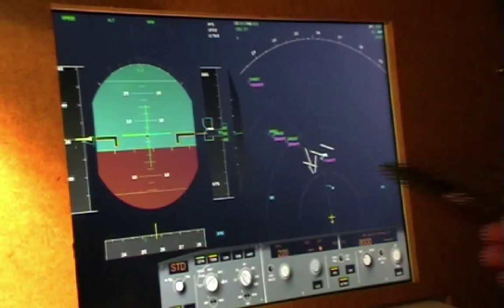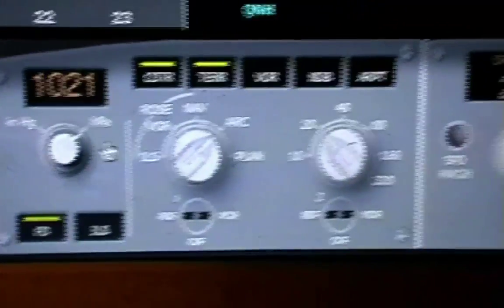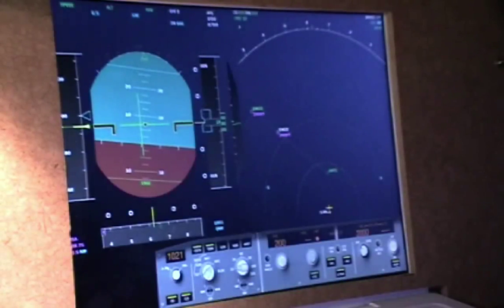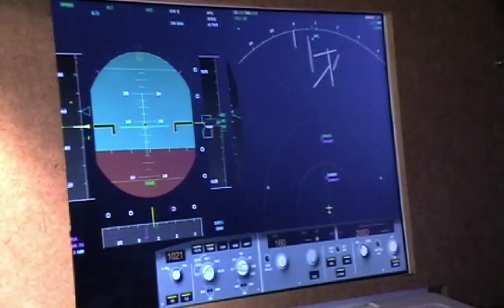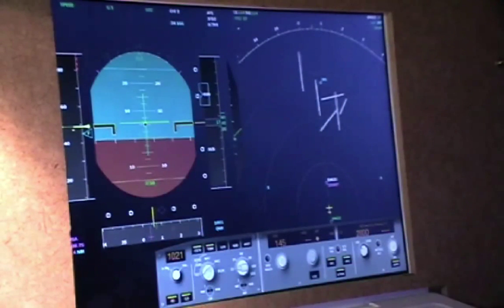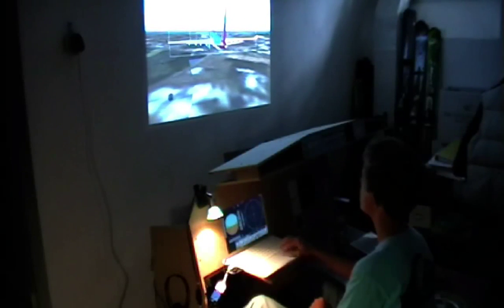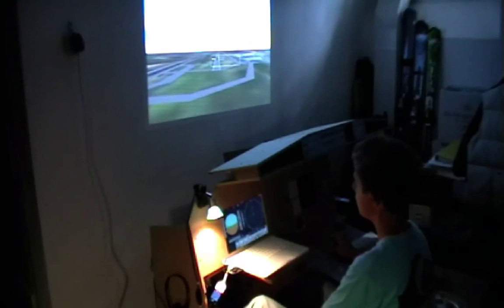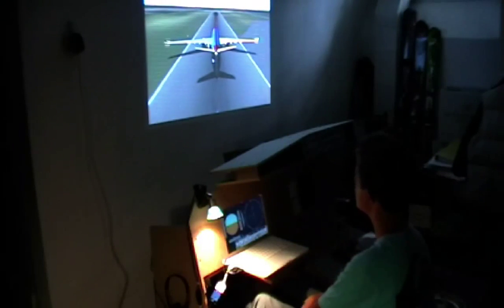vasFMC Tutorial Series - 4 - Approach & Autoland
This is the second version of my vasFMC Tutorial Series and will be focussing on a complete flight. I have seperated the tutorial series into 5 parts, you are now watching part 4: Approach & Autoland

Enjoy and Fly Safe!